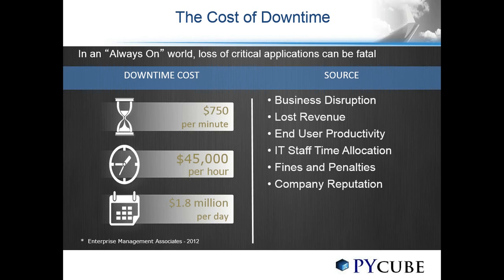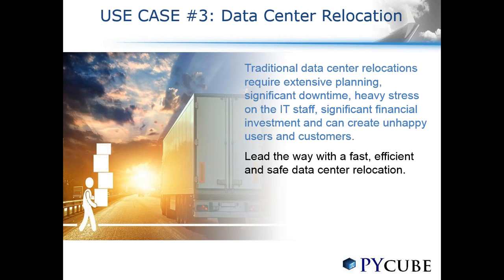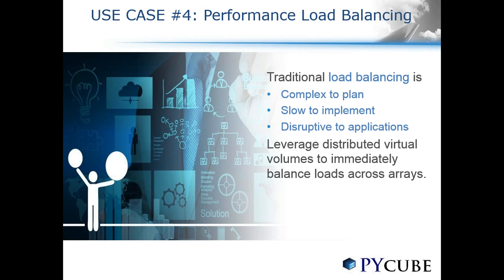VPLEX Use Cases -pycube